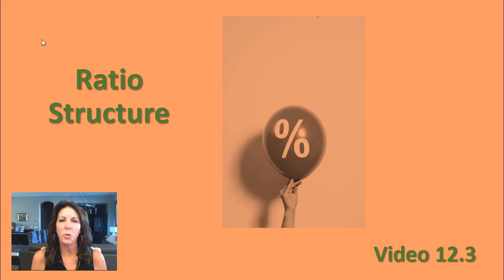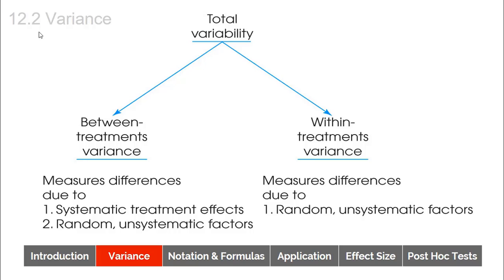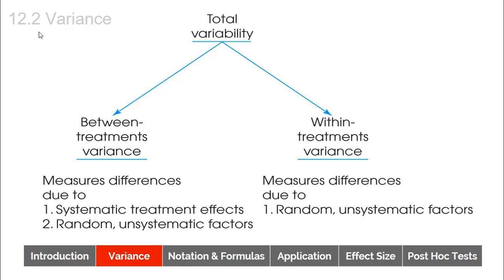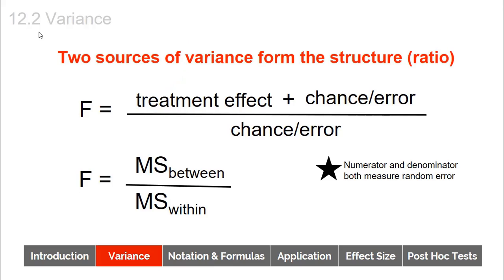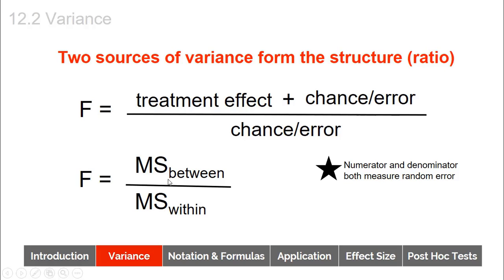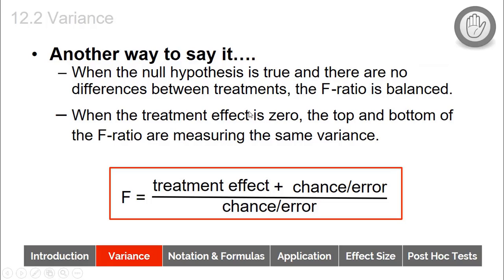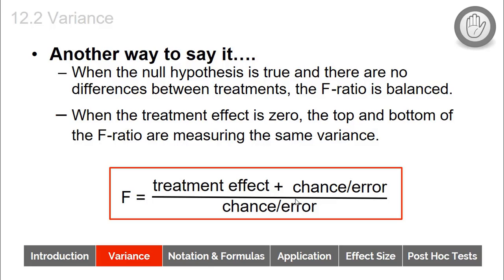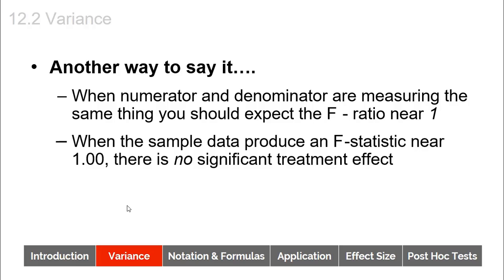PSY 230 Video 12.3: Ratio Structure